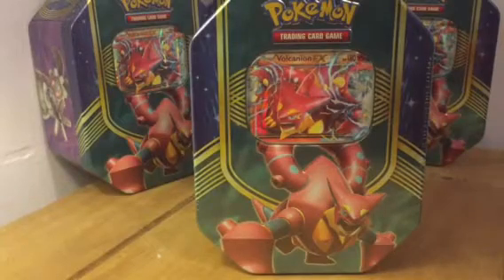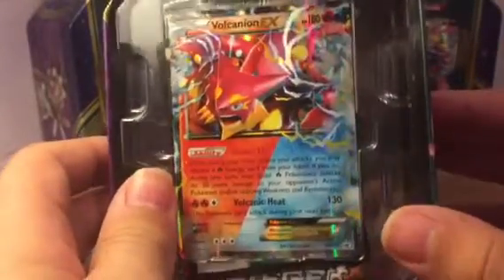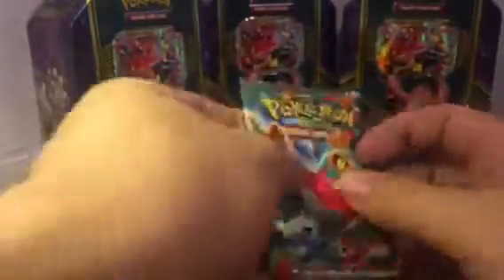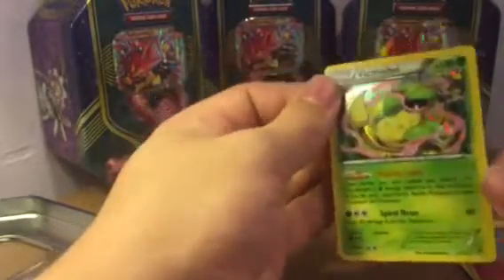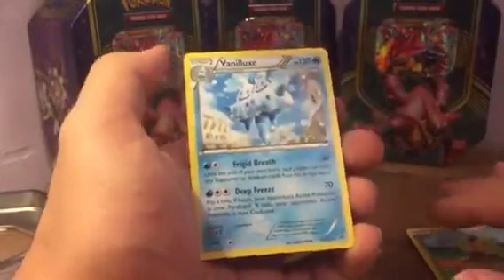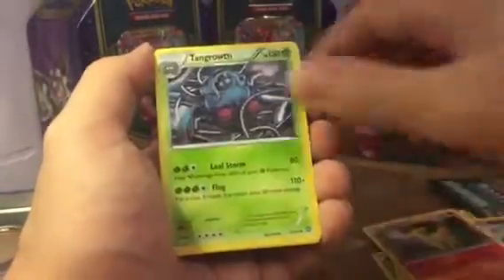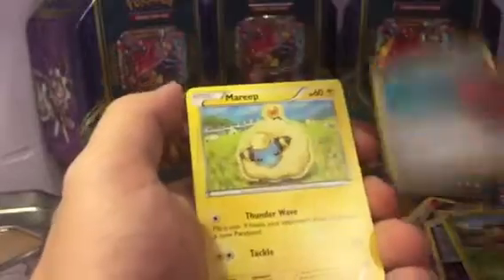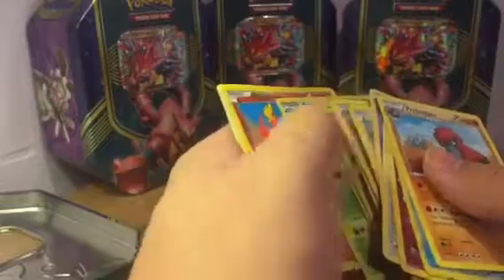Volcanion ex pokemon tin opening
volcanion ex pokemon tin opening, i hope you guys enjoyed this fail of an opening and stay tuned for more videos, like or subscribe if you enjoyed the video thanks for watching